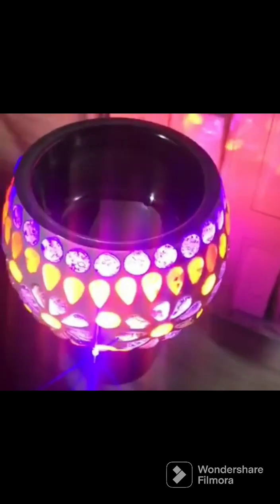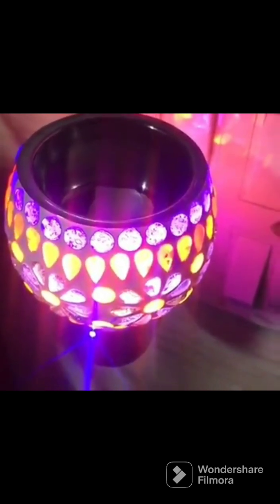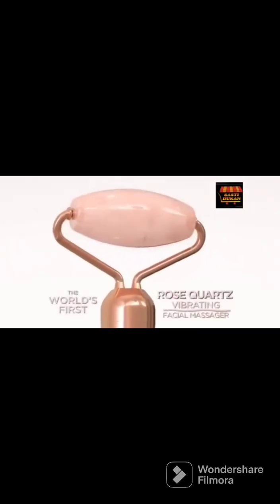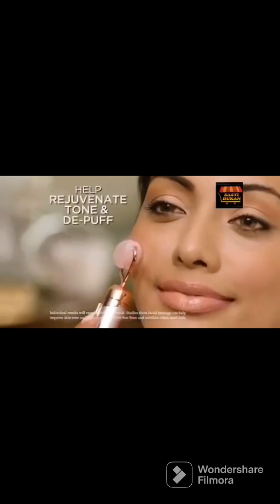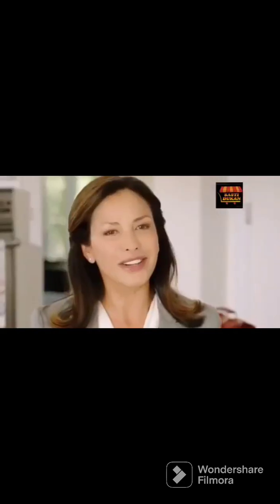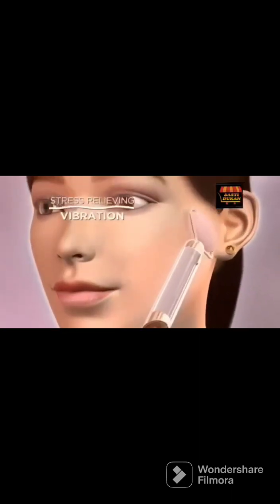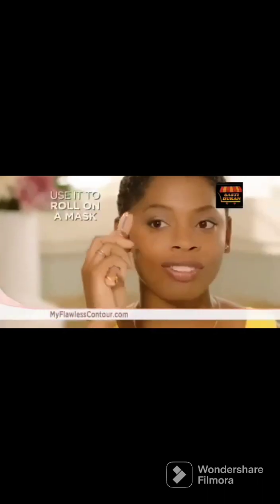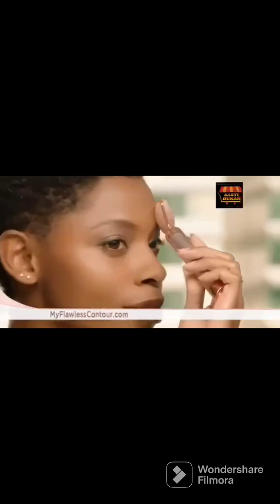useful products for you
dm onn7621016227